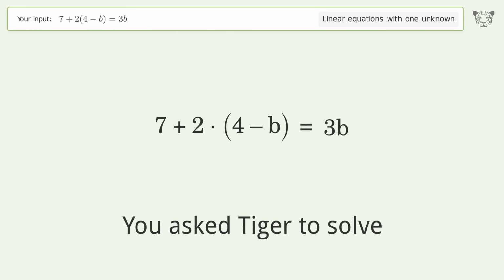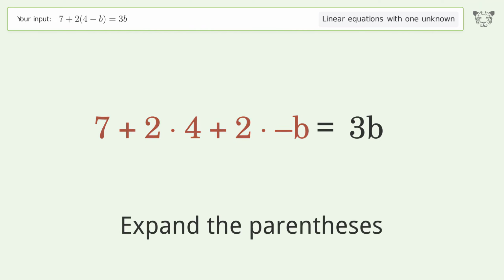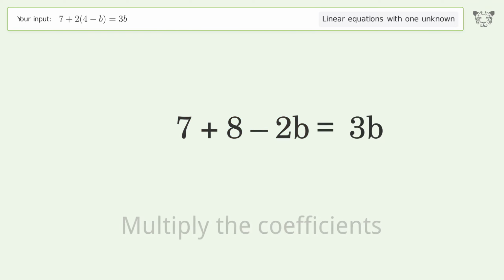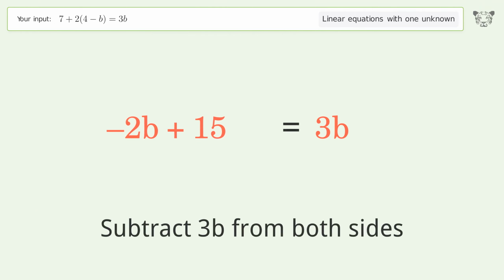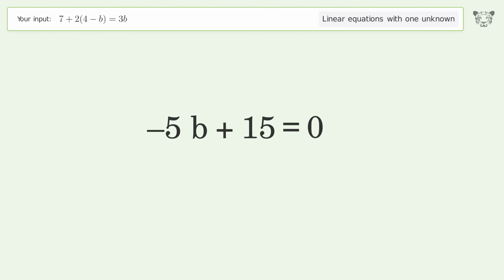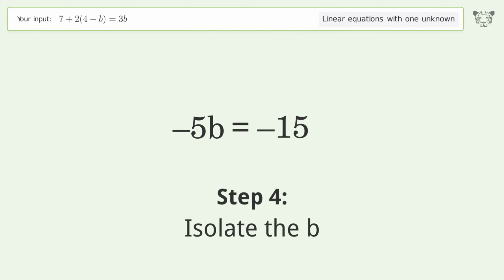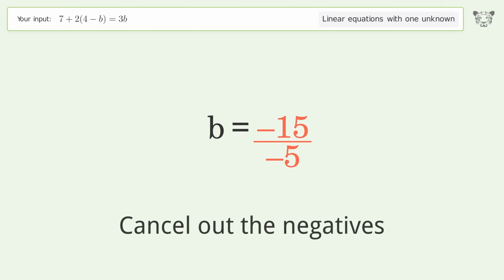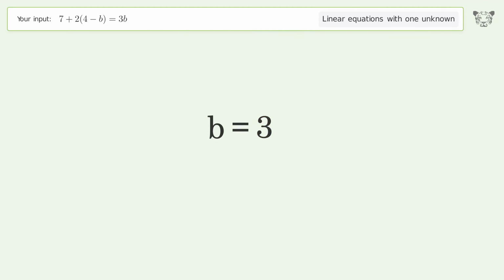Solve 7+2(4-b)=3b: Linear Equation Video Solution | Tiger Algebra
Struggling with 7+2(4-b)=3b? Watch our step-by-step video on Tiger Algebra to master this linear equation effortlessly. Also check out for more tips and tricks for dealing with linear equations with one unknown